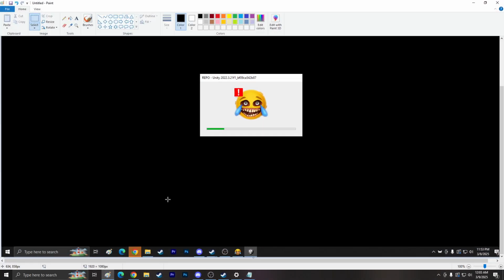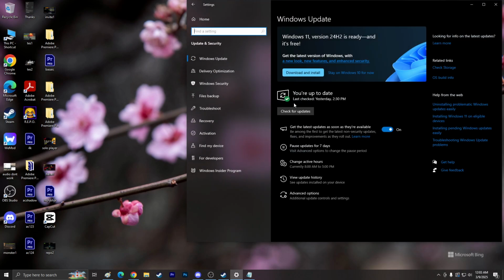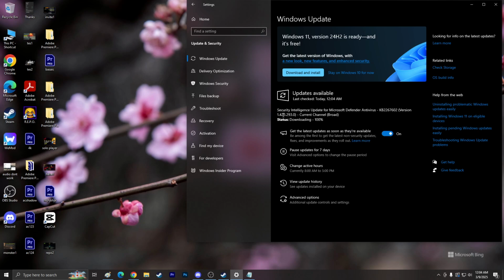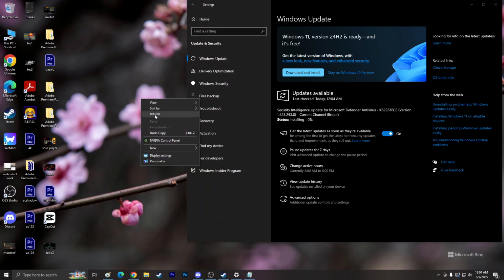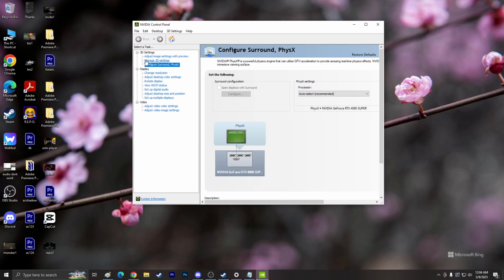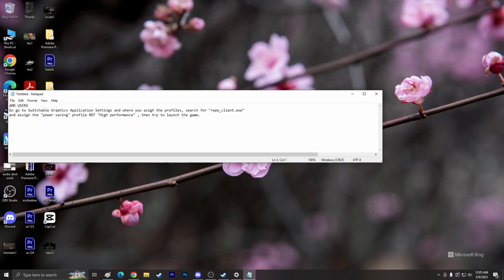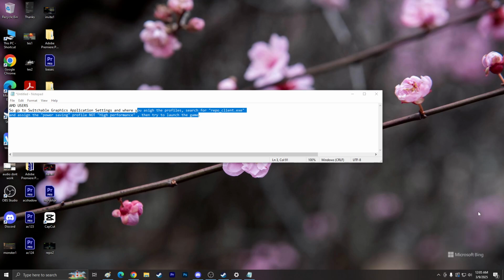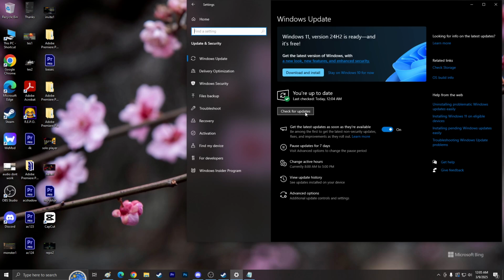Repo - Unity 2022.3.21f1_bf09ca542b87 (Unity Crashed Fixed)